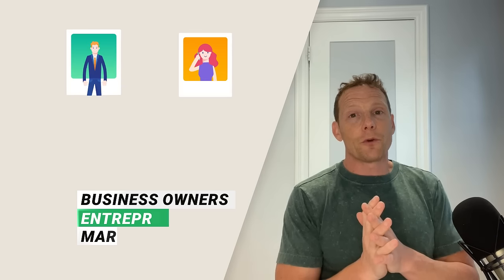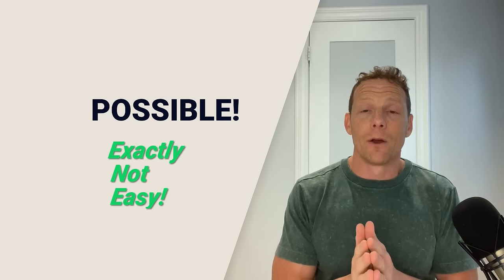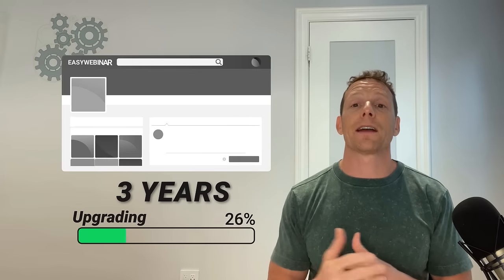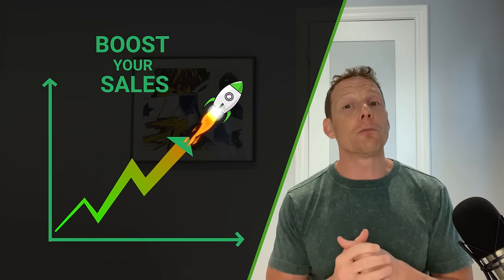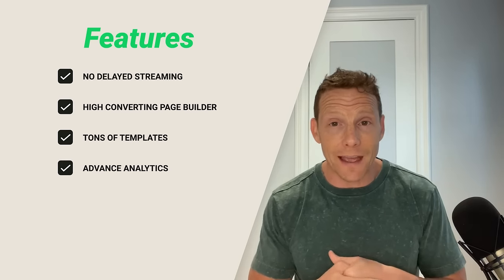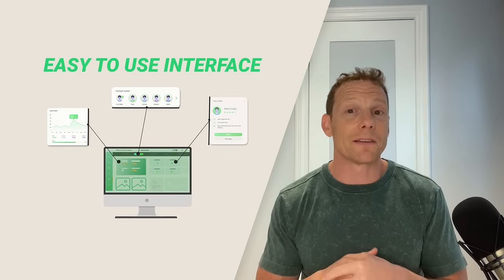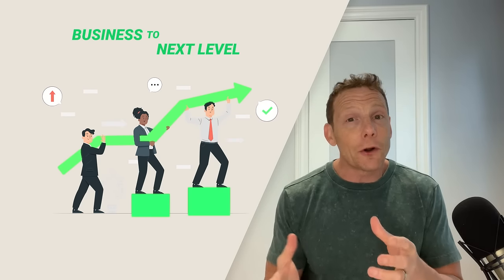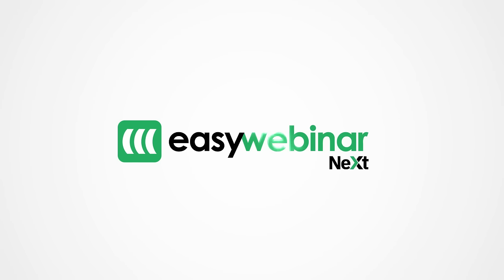Webinar Success Starts Here – Get Your Free Trial